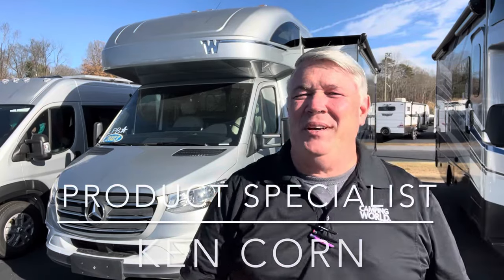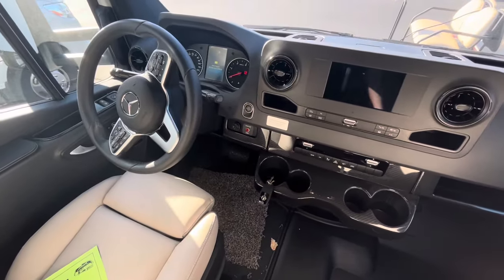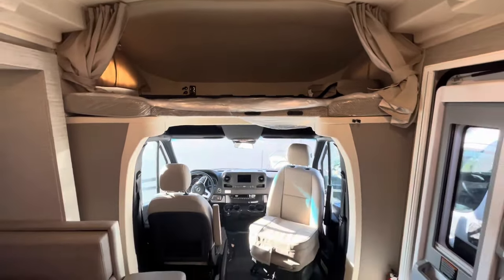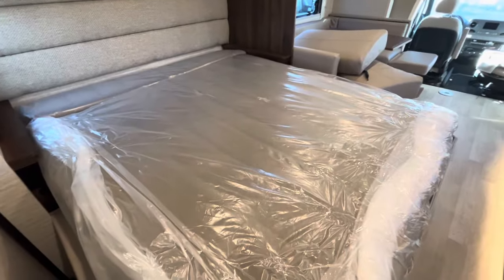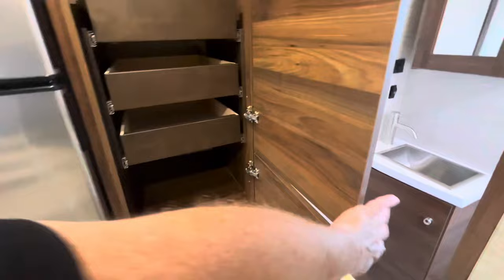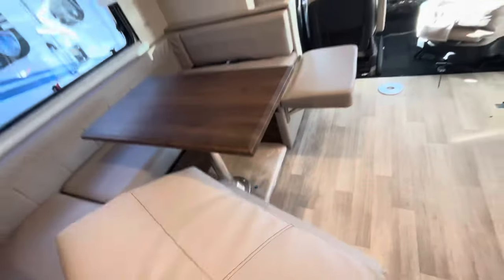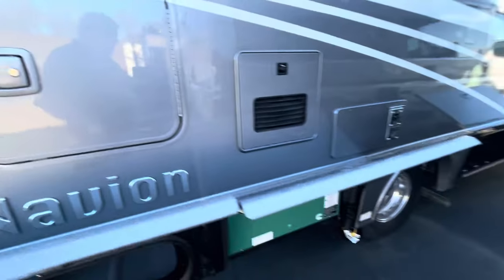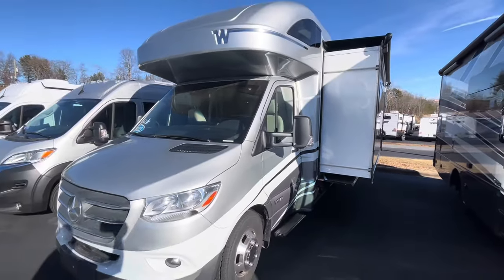One Sweet Ride!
2023 Winnebago Navion 24D